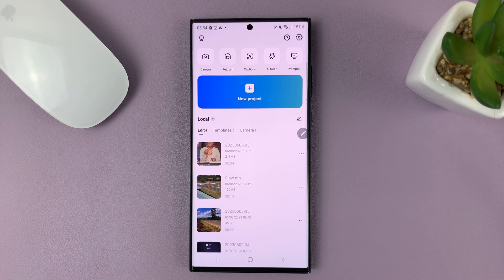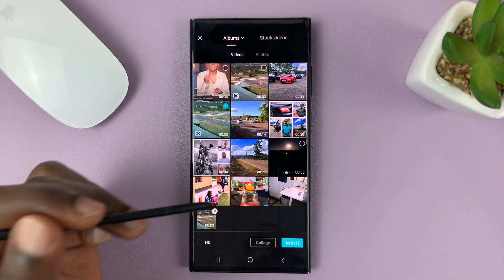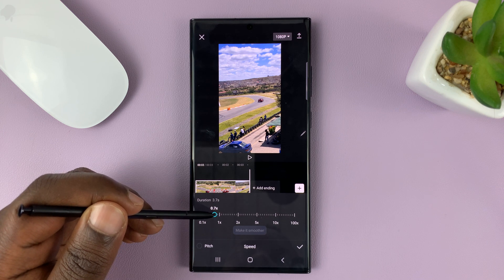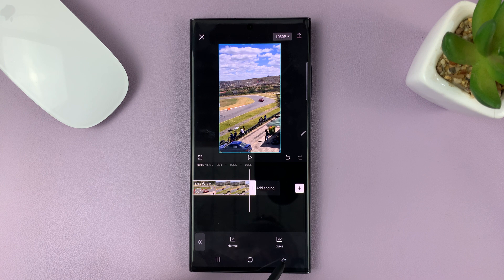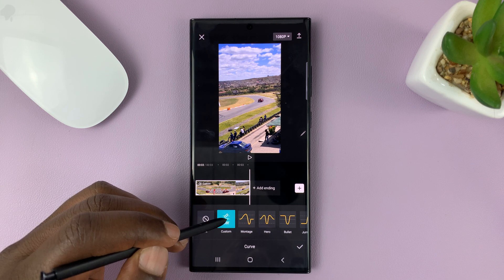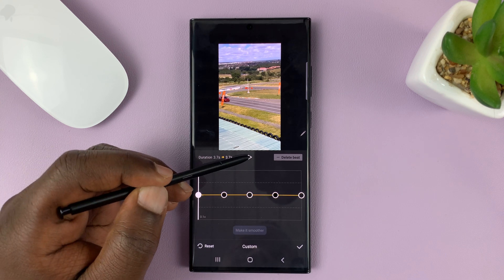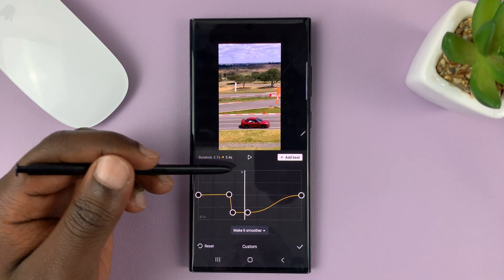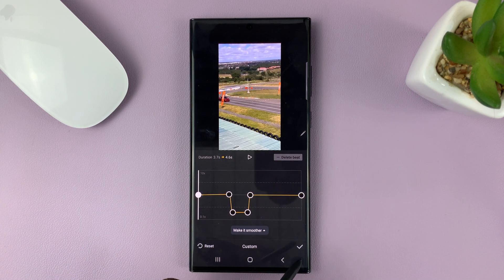How To Add Slow Motion Effect In CapCut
In this video, we'll show you how to add a slow-motion effect to your videos using the popular mobile video editing app, CapCut. Whether you want to create dramatic moments, emphasize a particular action, or simply add a touch of creativity to your videos, slow motion can be a powerful tool.

In this step-by-step tutorial, we'll guide you through the process of adding the slow-motion effect using CapCut's intuitive interface. No prior editing experience is necessary, so even if you're a beginner, you'll be able to follow along and achieve impressive results.

Here's a breakdown of what we'll cover in this tutorial:

1: Introduction to CapCut: We'll provide a brief overview of CapCut, its features, and why it's a popular choice for mobile video editing.

2: Importing your video: Learn how to import your video footage into CapCut and create a new project.

3: Trimming your video: We'll show you how to trim your video clip to the desired length and select the section you want to apply the slow-motion effect to.

4: Applying the slow-motion effect: Discover the easy-to-use controls in CapCut that allow you to adjust the speed of your video clip. We'll demonstrate how to apply the slow-motion effect and fine-tune its duration to achieve the desired impact.

5: Previewing and exporting: See how your slow-motion effect looks in real-time by utilizing CapCut's preview feature. Once you're satisfied with the result, we'll guide you through the exporting process, ensuring your video is saved in the highest quality.

By the end of this tutorial, you'll have the skills to add slow motion to your videos using CapCut and take your editing abilities to the next level. Impress your viewers with captivating and visually stunning content.

Enjoy editing and happy slow-motion video creation with CapCut!

Galaxy S23 Ultra DUAL SIM 256GB 8GB Phantom Black:

Samsung Galaxy A14 (Factory Unlocked):

Cell Phone Tripod Adapter